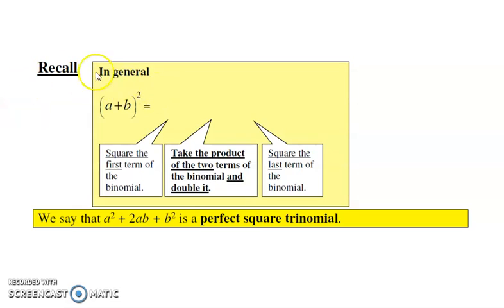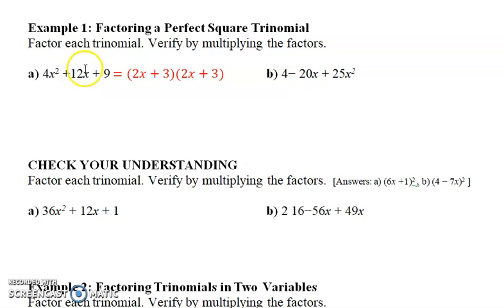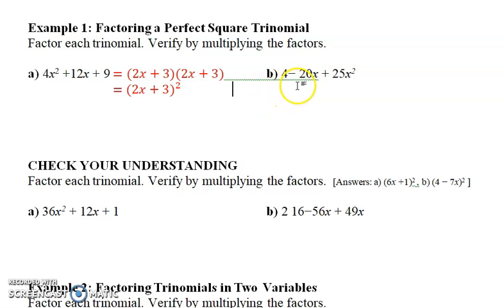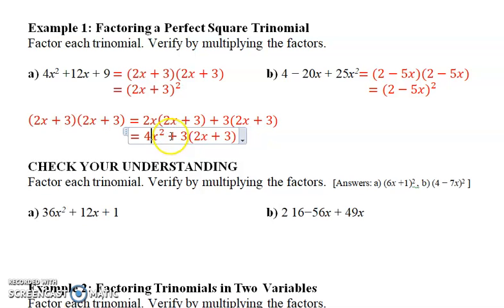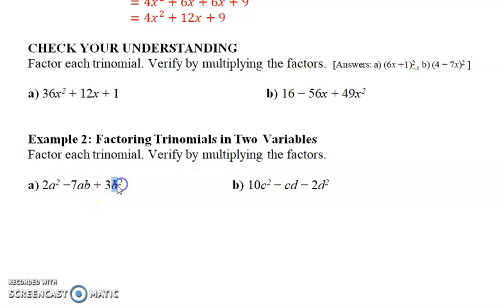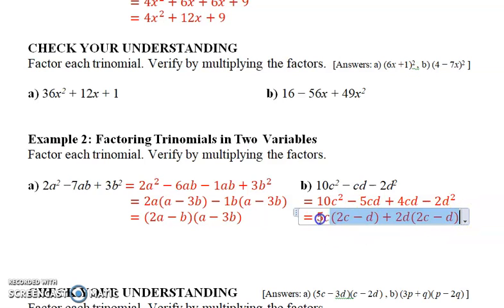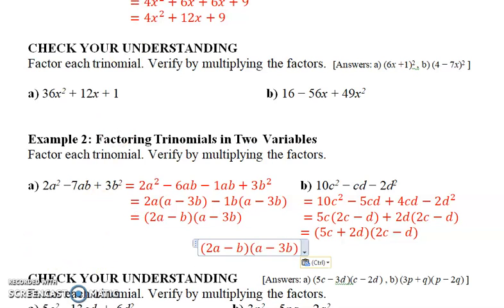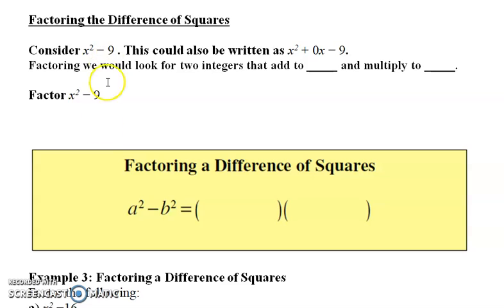Math 10 3.8 part a